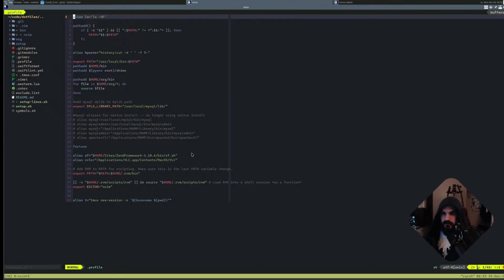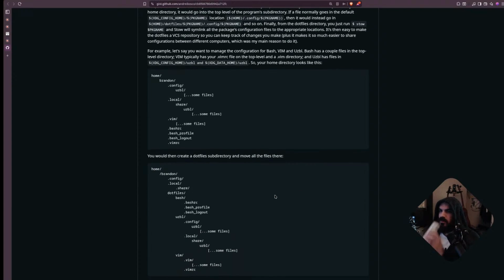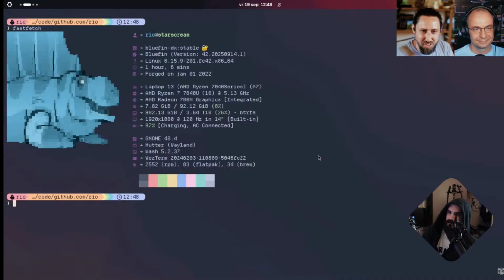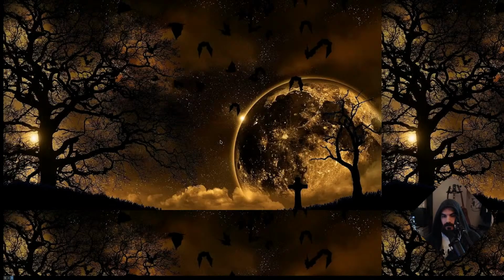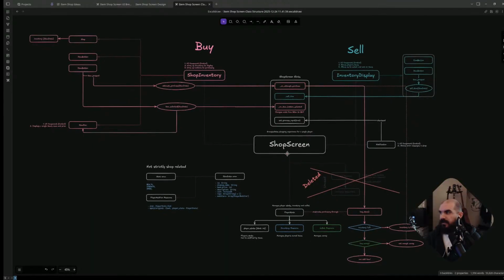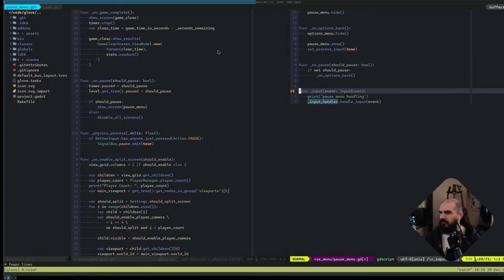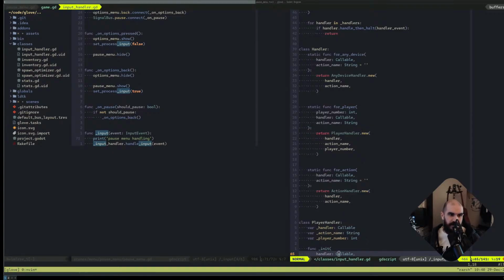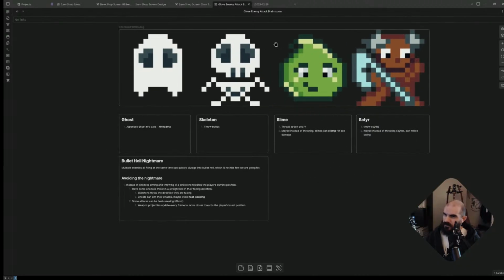[Live] 2D Game Dev in Godot